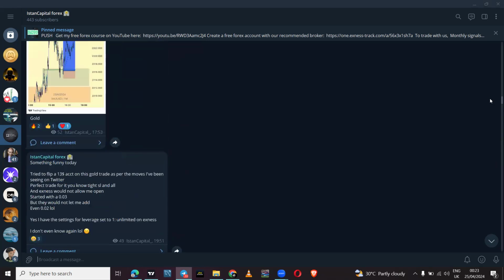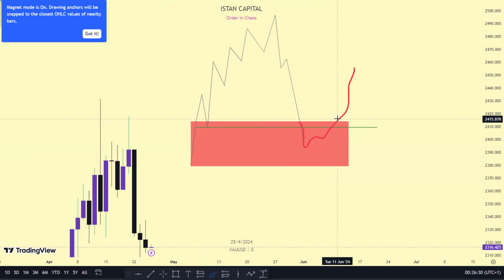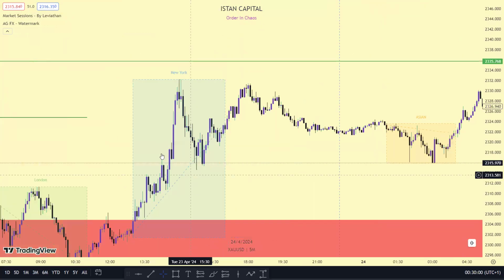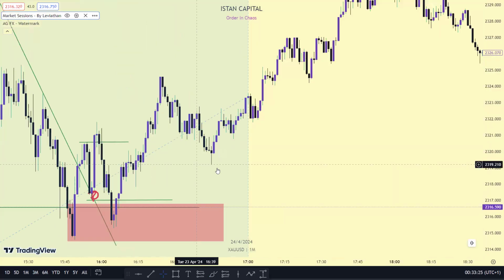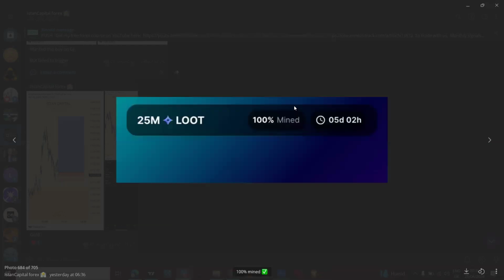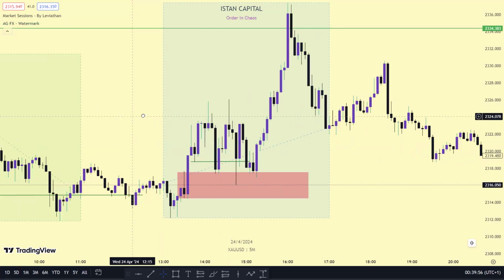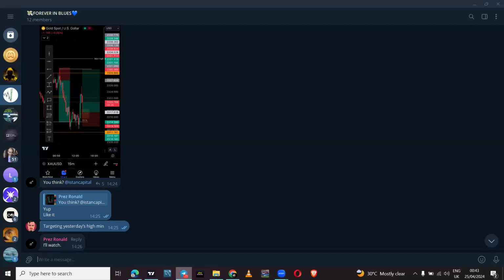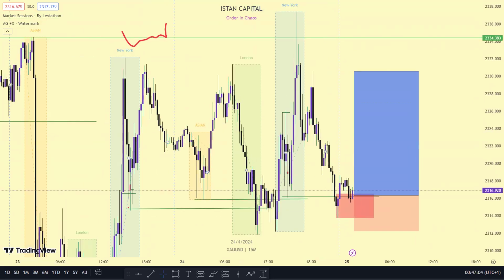$100 to $1000 GOLD STRATEGY (PART 1 AND 2)